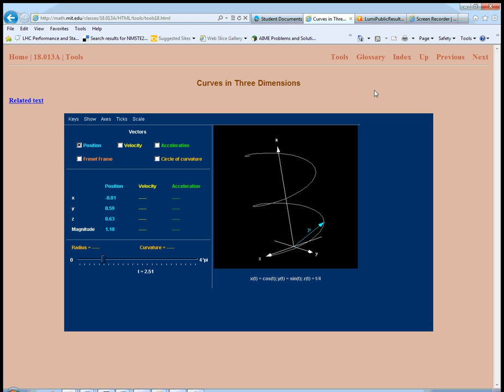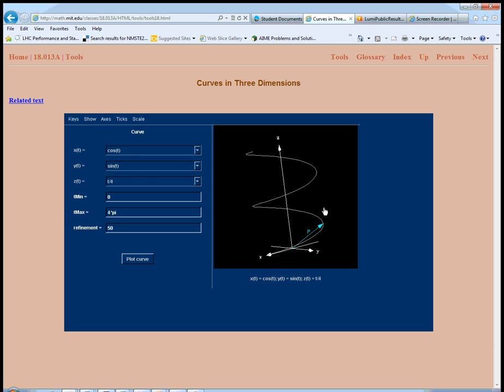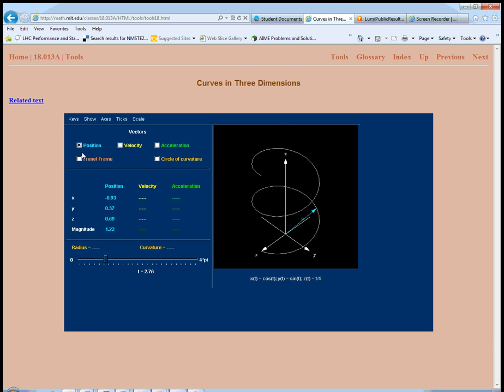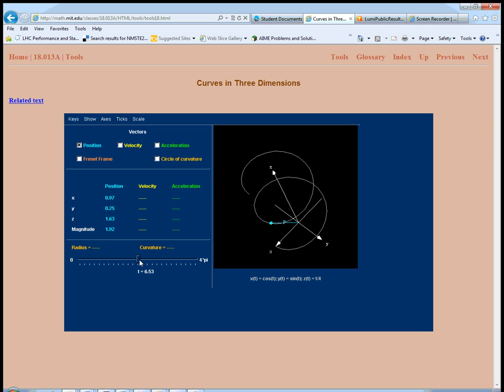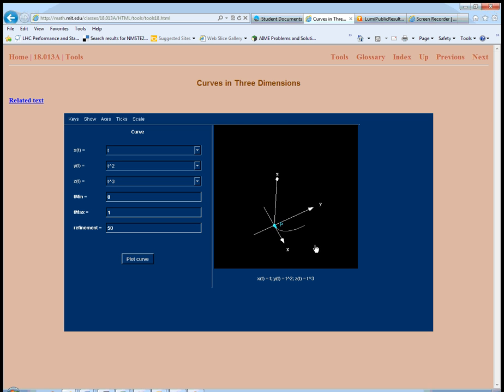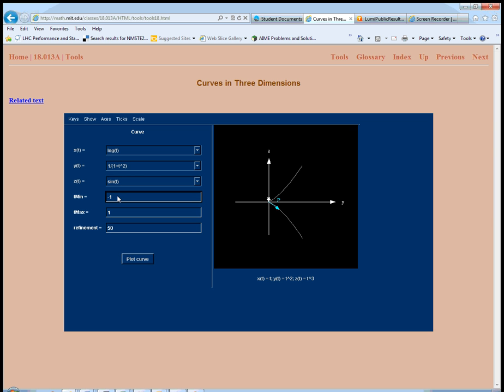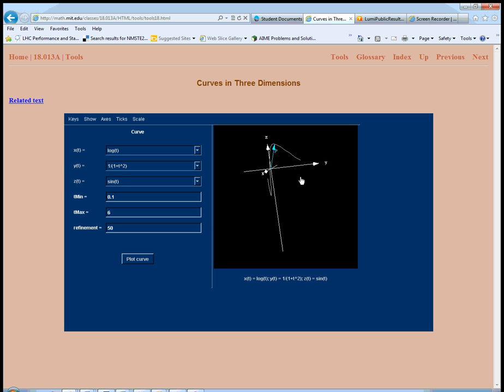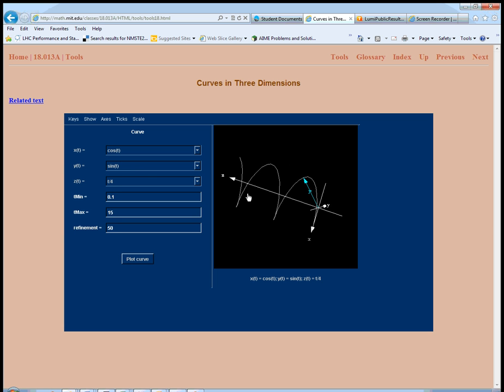curve applet intro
Introduction to parametric curves in 3D and to an MIT applet to display and analyze such curves